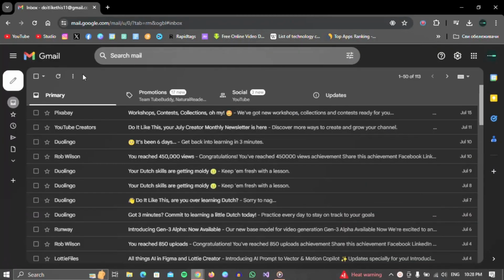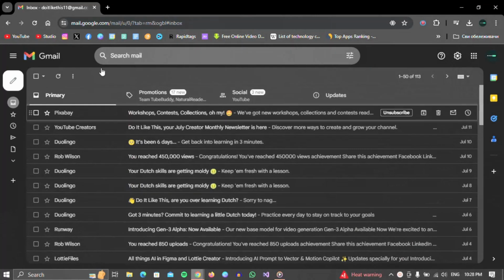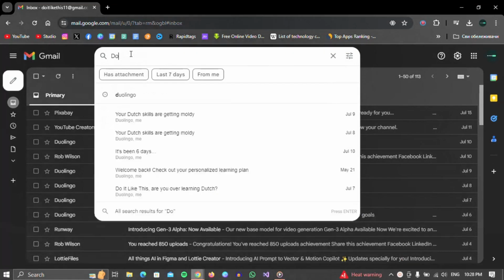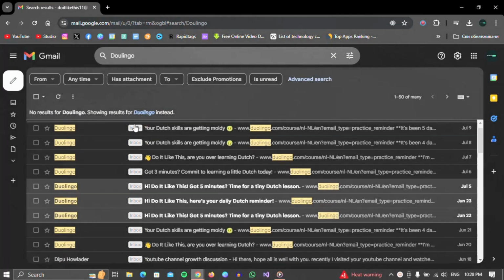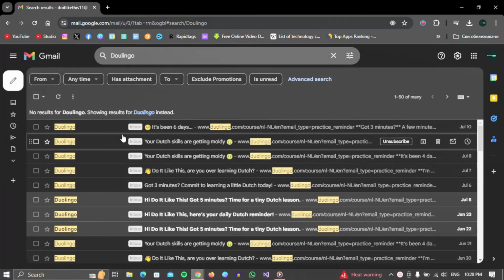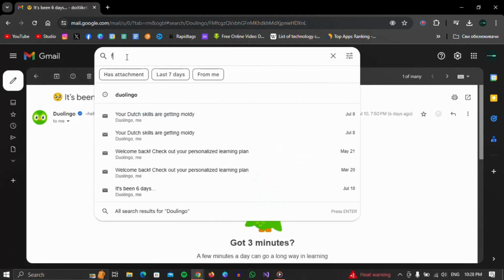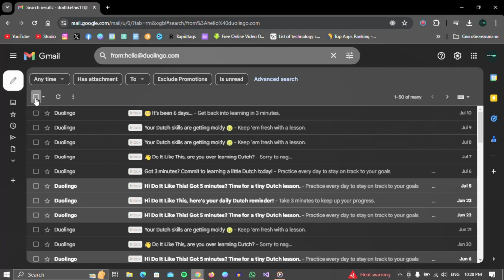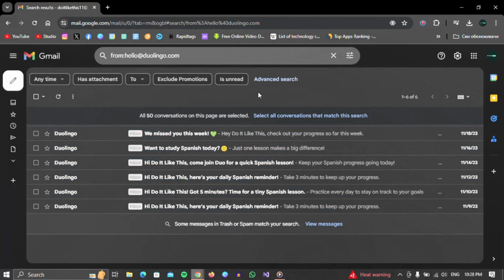How To Delete All Emails From Specific Address | Gmail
In this step-by-step tutorial, learn how to quickly and efficiently delete all emails from a specific sender in your Gmail account. Whether you're cleaning up your inbox or managing your email better, this guide will help you keep things organized.